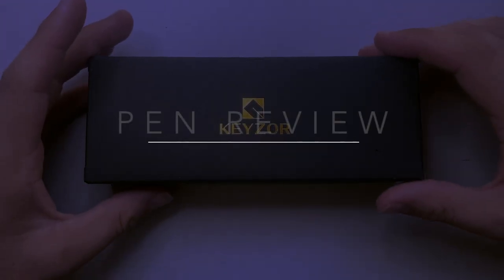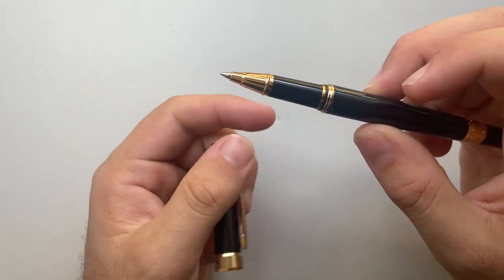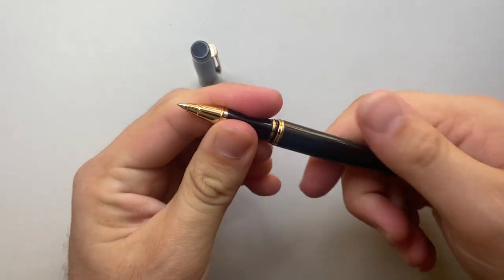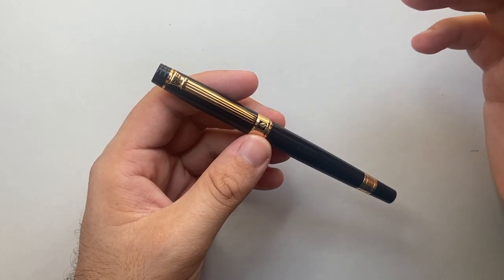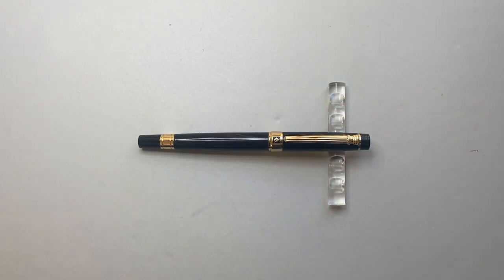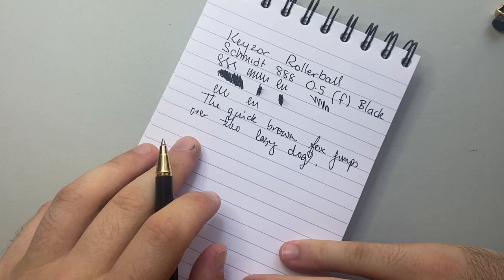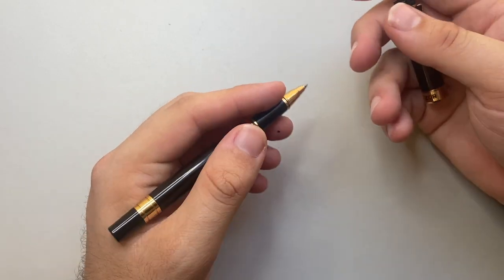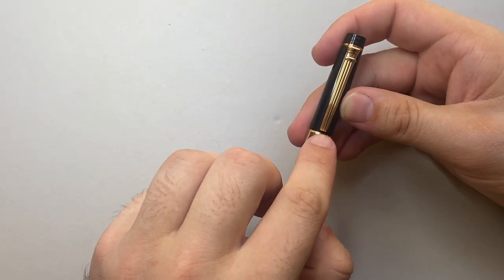Keyzor Rollerball Review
A review of the Keyzor Rollerball from China.

Edit: Between filming and Uploading, the Keyzor went back to it's standard Amazon price of $27.99.

This pen was provided without charge for the purposes of this review.